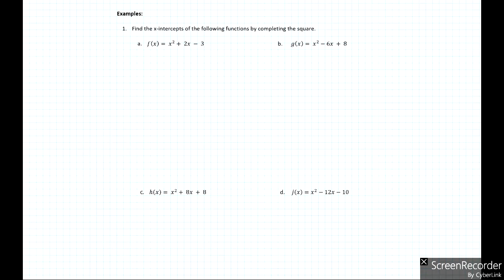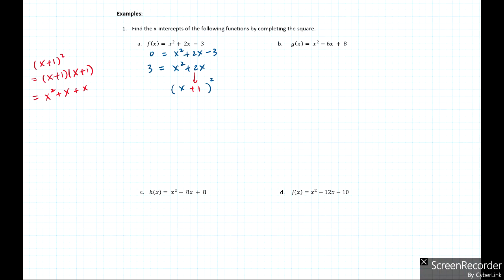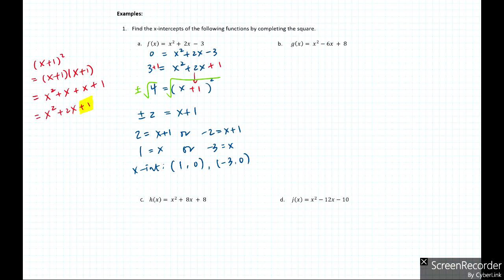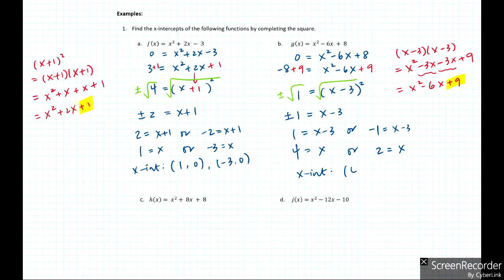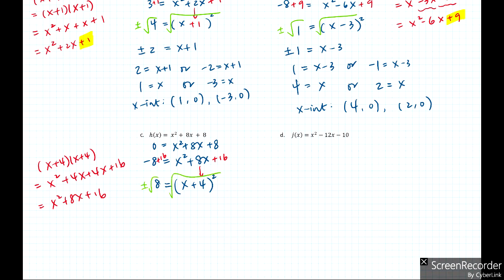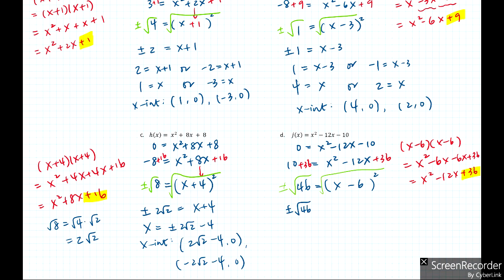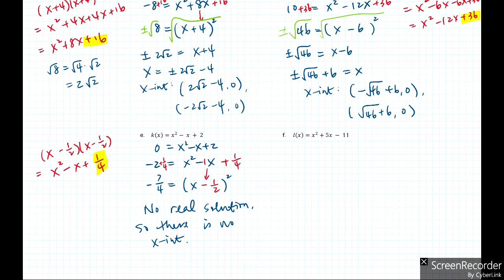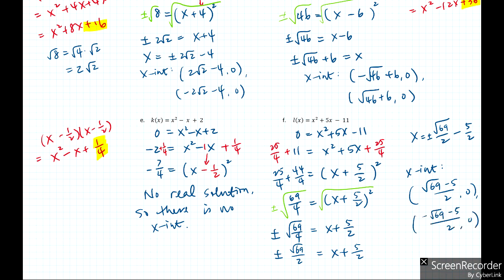4e.3: Finding x-intercepts via Completing the Square when the Leading Coefficient is 1 Examples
This video covers process of completing the square with leading coefficient 1. The practice problems focus on how to complete the square using knowledge about the FOIL process and use the result to find x-intercepts of quadratic functions.